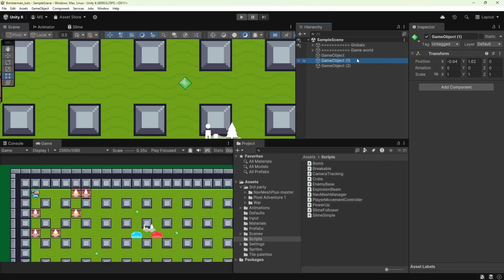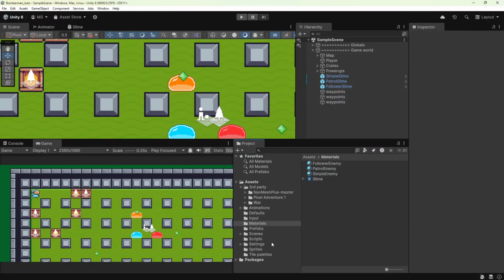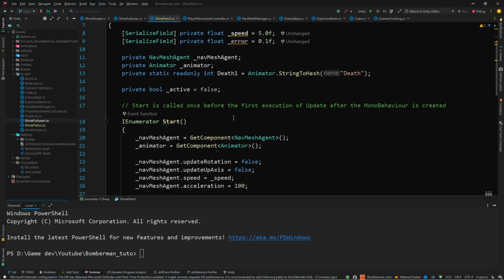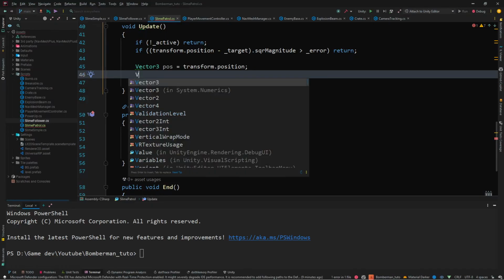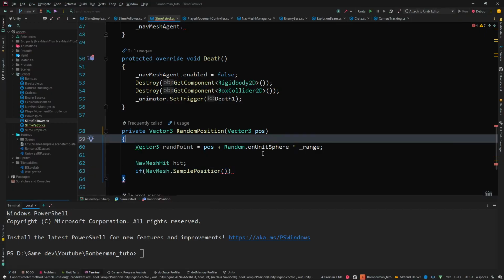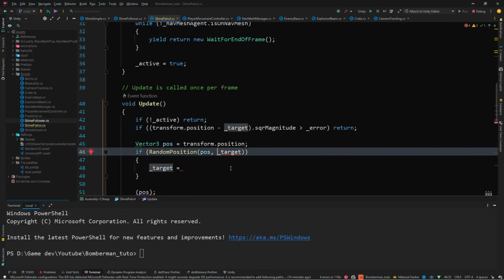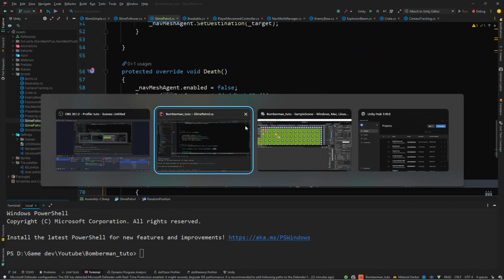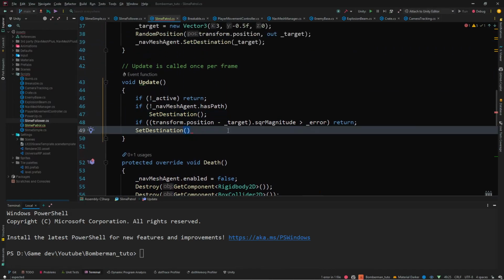🚀 Unity Tutorial for Beginners: Bomberman Game – Part 12 - random enemy pattern🚀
🚀 Unity Tutorial for Beginners: Bomberman Game 🚀

Welcome to our Bomberman Game Development series in Unity! 🎮 In this tutorial, we’ll start building a classic Bomberman-style game from scratch. Perfect for beginners, I’ll guide you through the basics step by step.

Tools used:

Unity 2023.x
C#